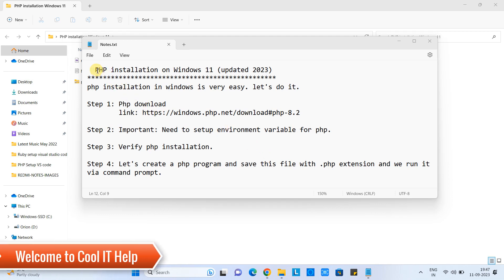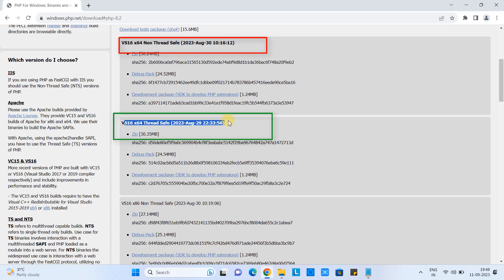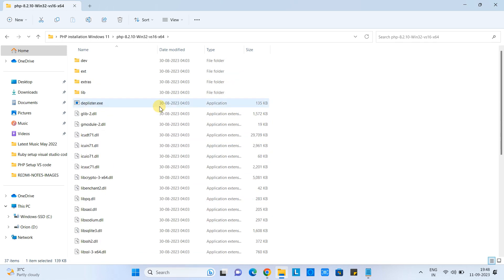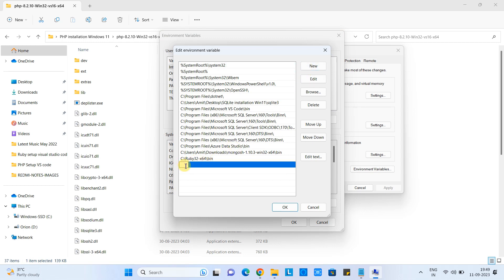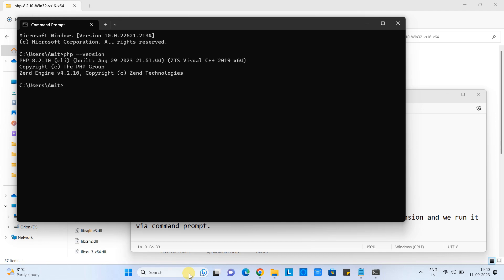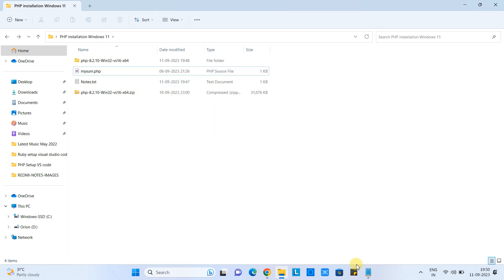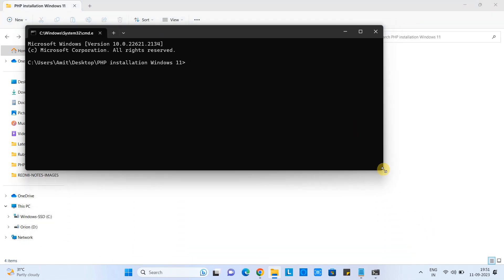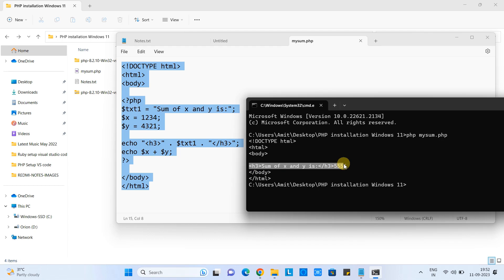Installing PHP 8.2.10 on Windows 11 (updated 2023) || Creating and running first PHP Program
In this tutorial video, we will learn to install the right version of PHP on Windows 11. The installation process is quite easy, Please follow my instructions to install PHP in 10 min on Windows 10 and 11 machines.

php installation in Windows is very easy. let's do it.

Step 2: Important: Need to set an environment variable for php.

Step 3: Verify php installation.

Step 4: Let's create a php program save this file with the .php extension and run it via command prompt.